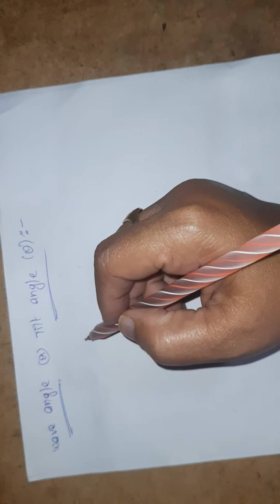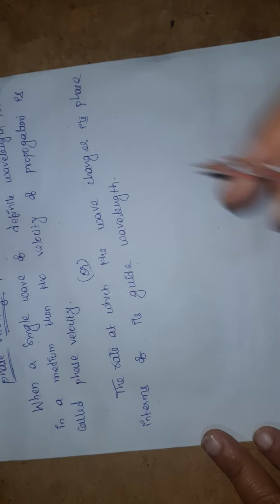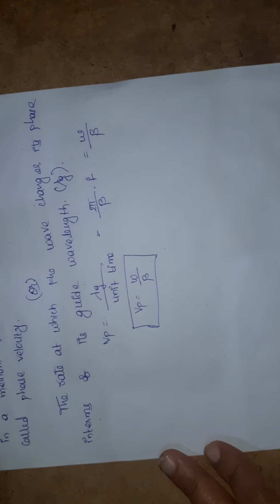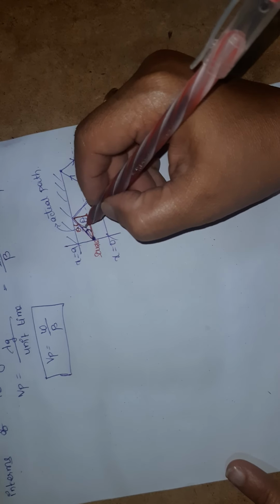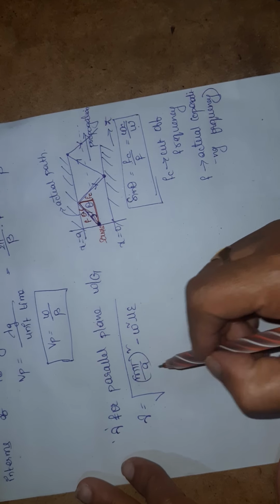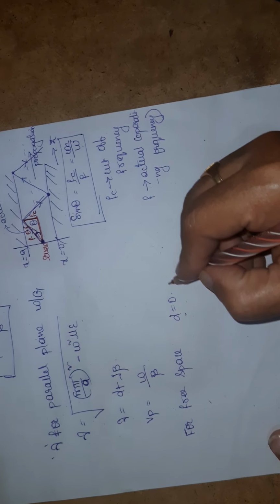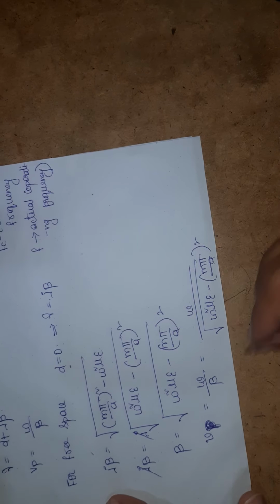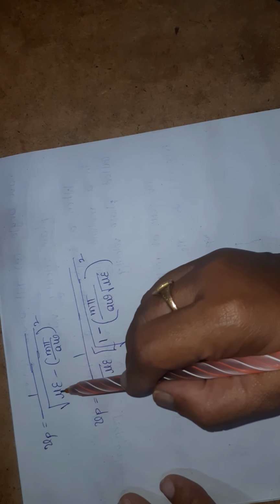MWE: 8. Tilt angle or wave angle or phase velocity for parellel plane waveguide